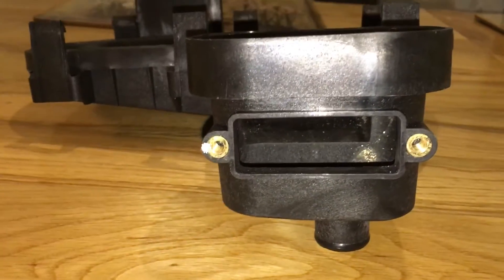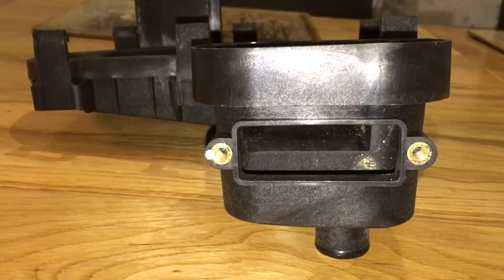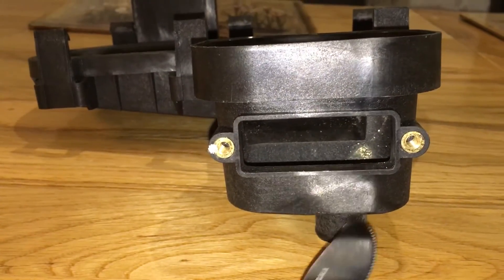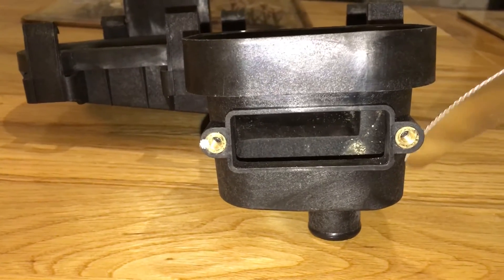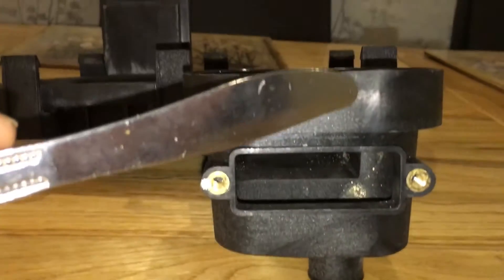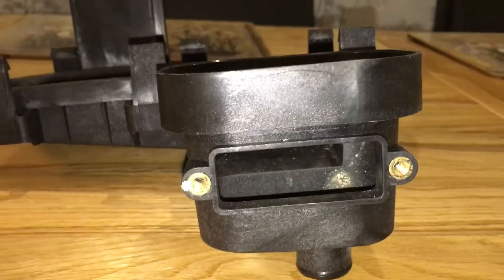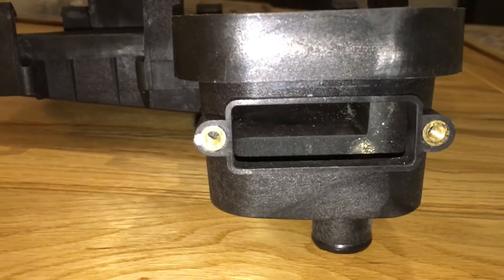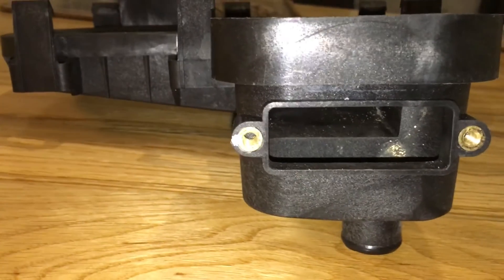Ideal logic cracked sump what to look for